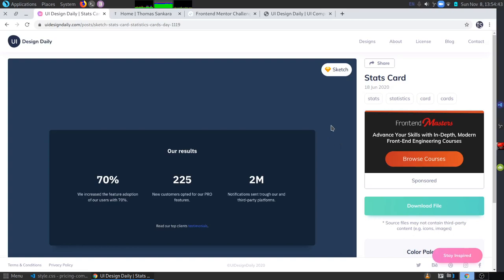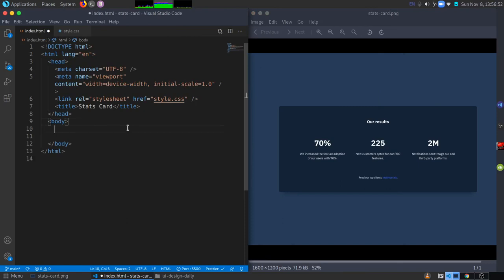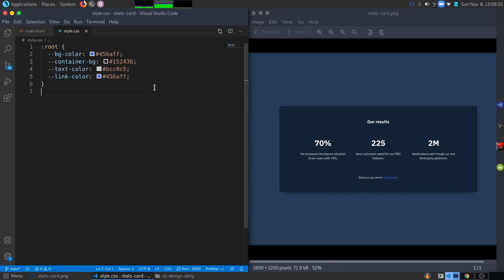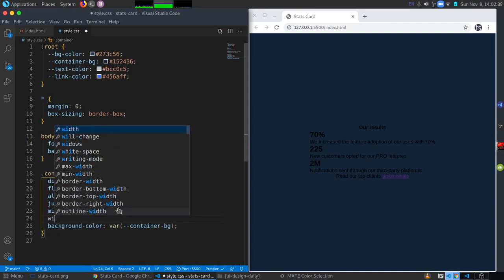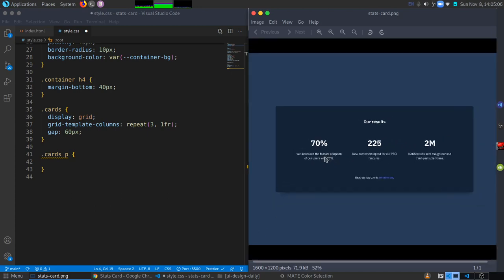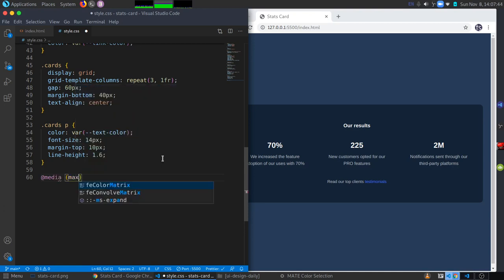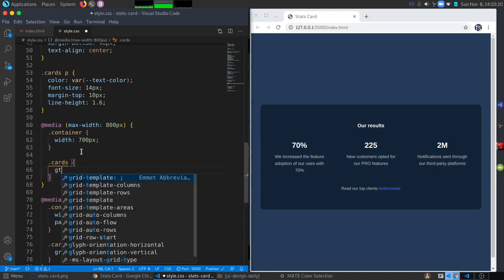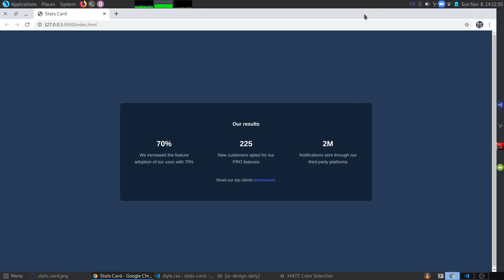Build a Stats Card using CSS Grid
In this video, we build a stats card using HTML and CSS Grid for the layout, and also add media queries for responsiveness. Inspiration comes from uidesigndaily.com, linked in the README.md file and also shown in the beginning of the video.